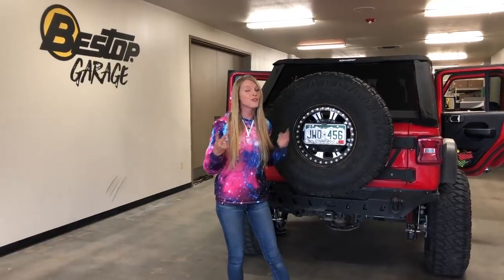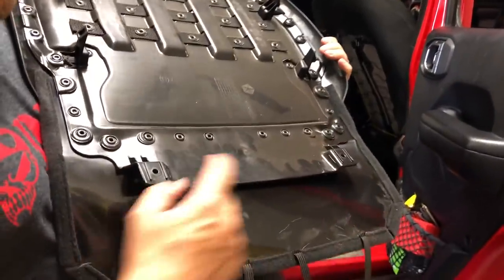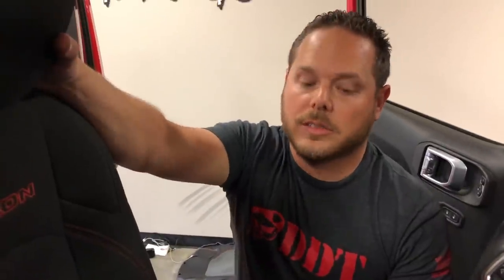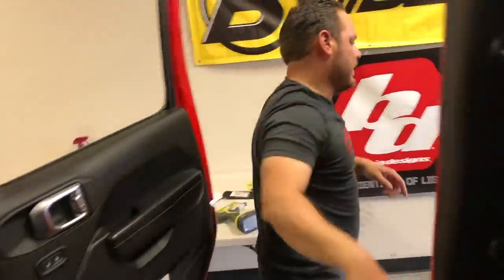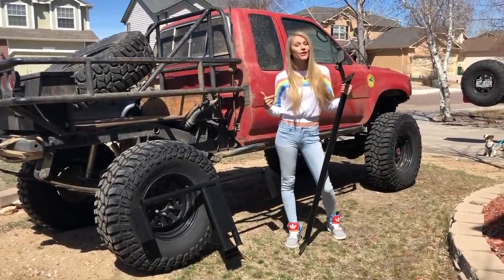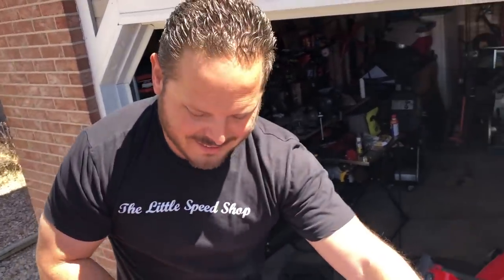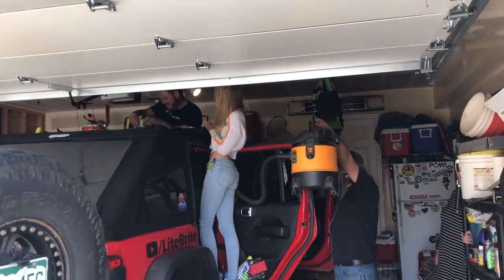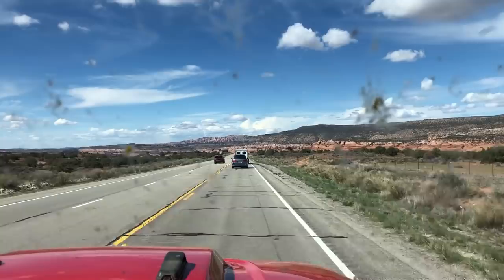PRP Seat cover Install and roll cage added to our Jeep Wrangler Rubicon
This was the final push to make sure the Stepchild was ready to rumble for Easter Jeep Safari!